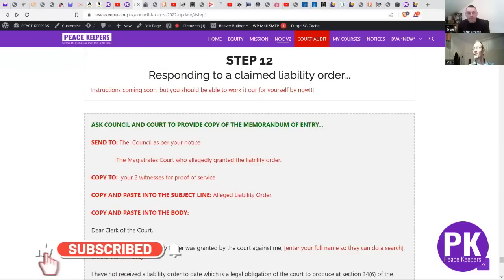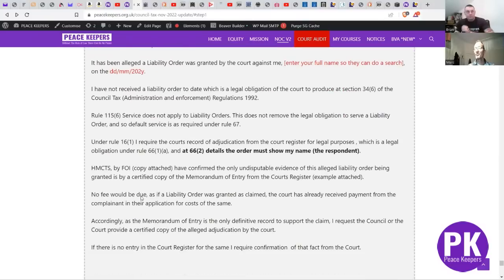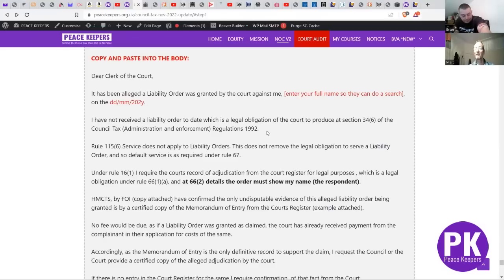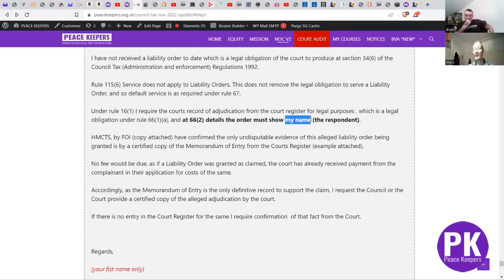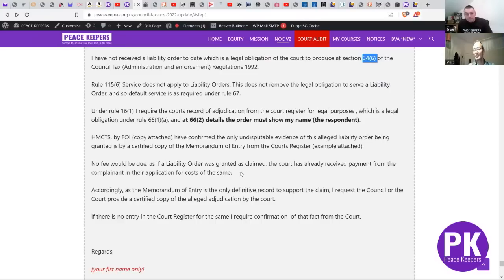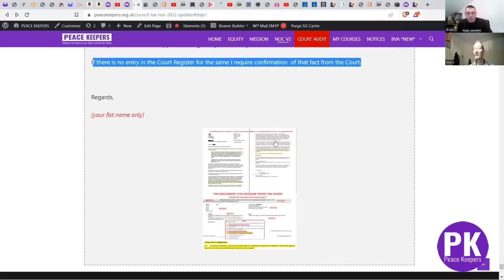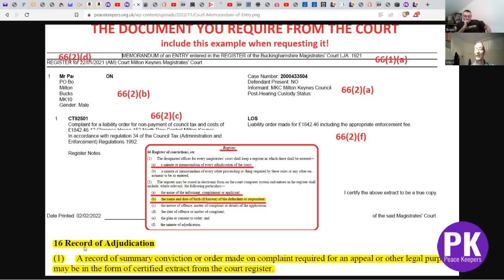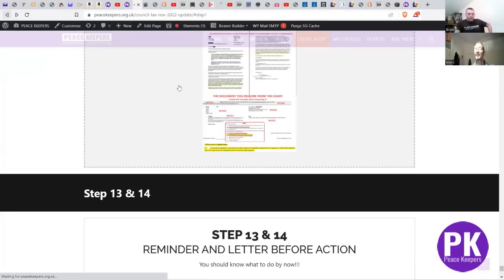IMPORTANT UPDATE Request the Memorandum of Entry - Step 12 Revision & MOJ FOI Confirmation!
Get our FREE Peace Keepers and Court Auditor courses

"Peace Keepers have been created to help secure a just and equitable existence., coming together to defend the peoples peace, to restore and preserve our inalienable rights, the highest standing in truth to be sovereign."

Nothing can be done to the prejudice of the people.
(Bill of Rights 1688)
Law is the people’s birth right.
(Act of Settlement 1700)
All are equal under the law.
No one is above the law.
Ignorance of the law is no excuse.
No one can knowingly impose their will upon any other without freewill.
Everybody has lawful excuse to the right of self defence.